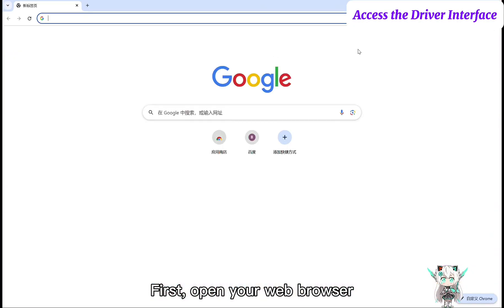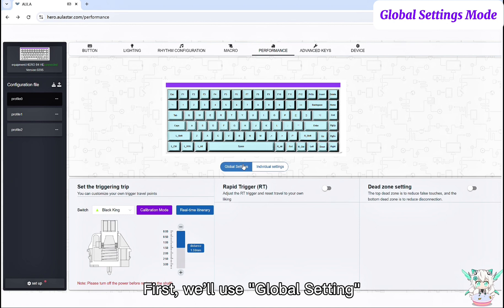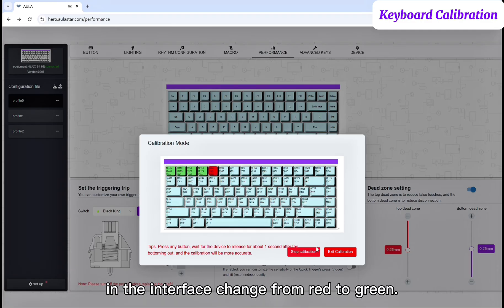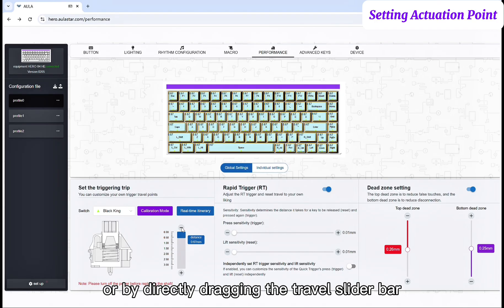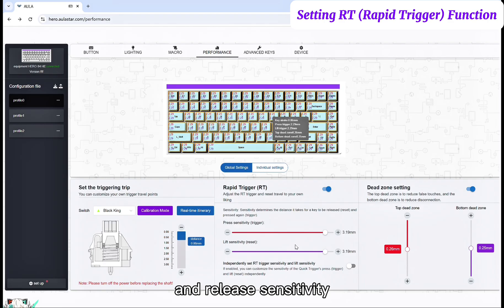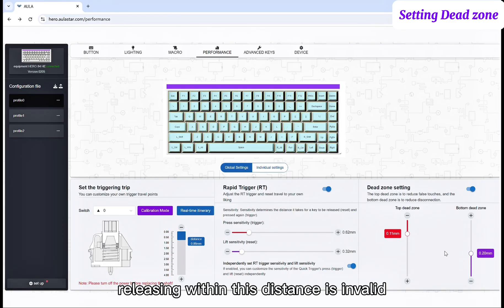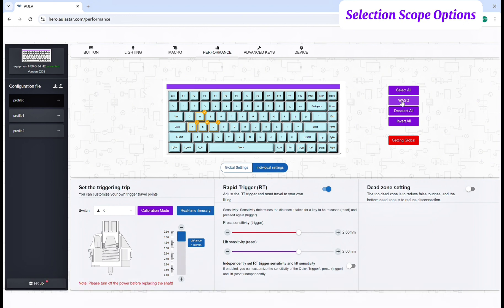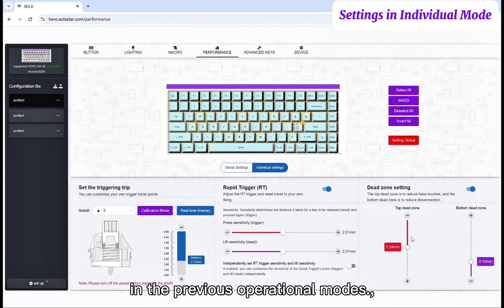Aula Hero Magnetic Switch Keyboard Setup Guide ！Learn How to Configure Your Magnetic Switch Keyboard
Learn how to set up the Aula Hero 68/84 magnetic switch keyboard in this detailed tutorial. Master the configuration and customize your typing experience!

This video provides a step-by-step guide to setting up the ​Aula Hero 68/84 magnetic switch keyboard, including:
​Basic actuation point adjustment​
​RT (Rapid Trigger) mode setup​
​Dead Zone calibration

Product website